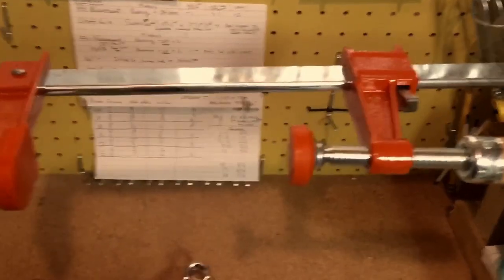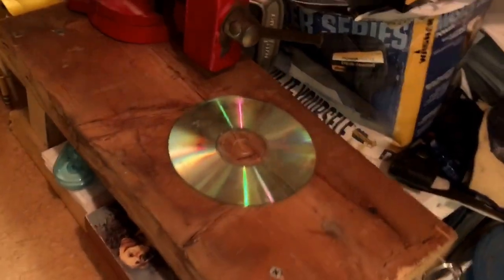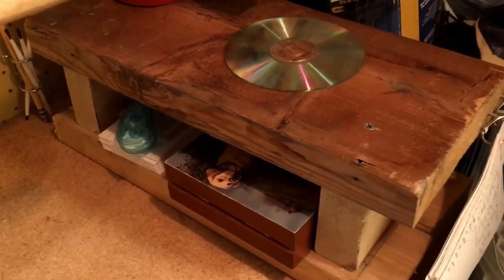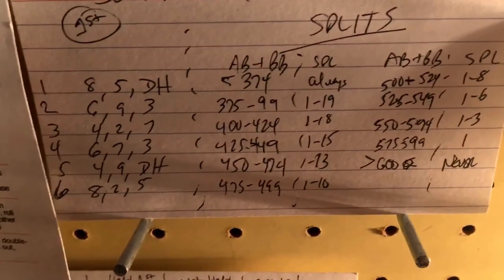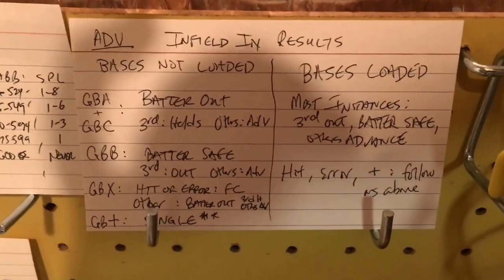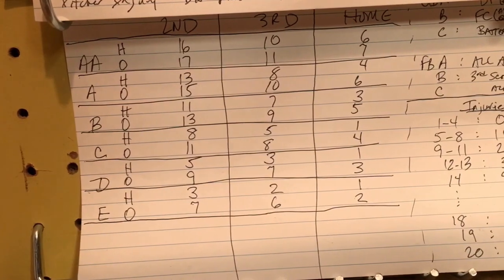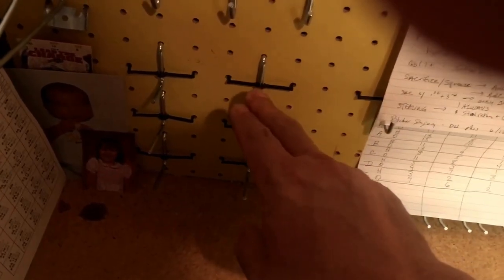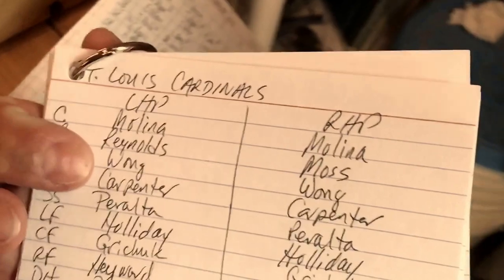My Strat Baseball Recording Setup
A commenter (and fellow Strat replayer) asked about my setup for recording. Here's a glimpse at what I use for making content for this channel.